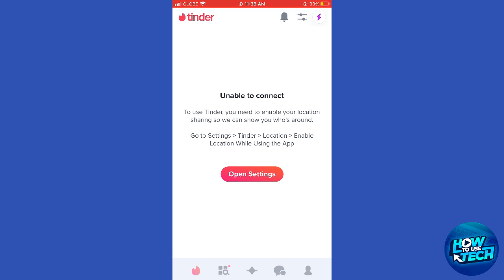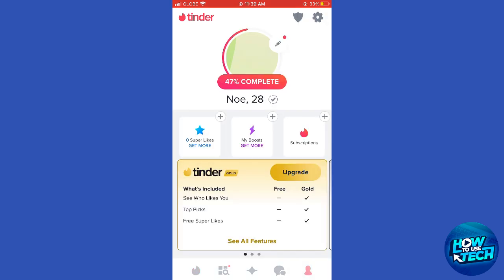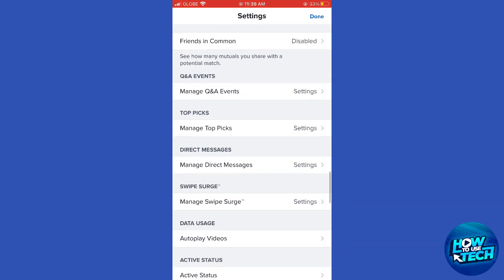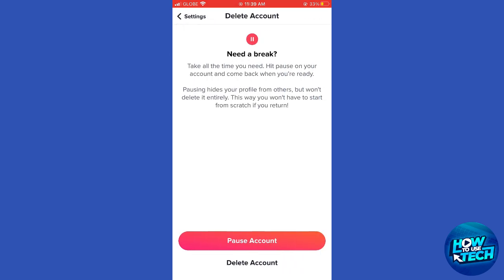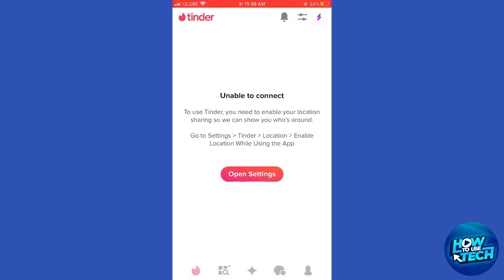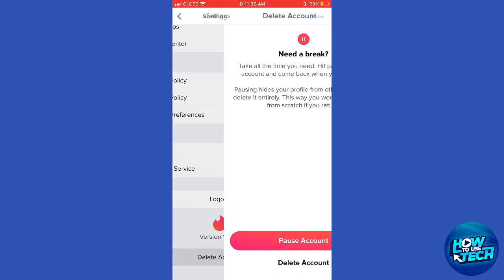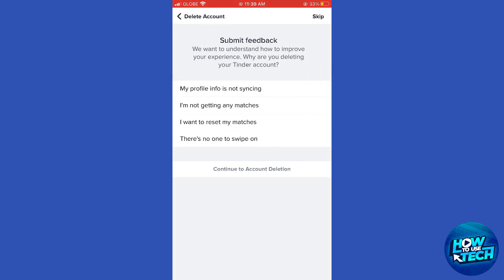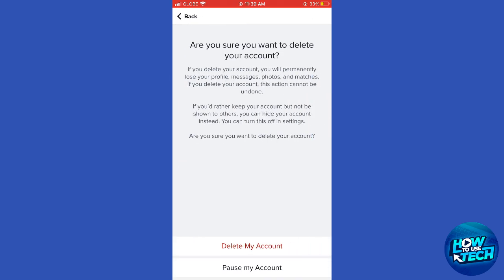How to Delete Tinder Account Permanently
In this video , I will show you How to Delete Tinder Account Permanently. The method is very simple and clearly described in the video.